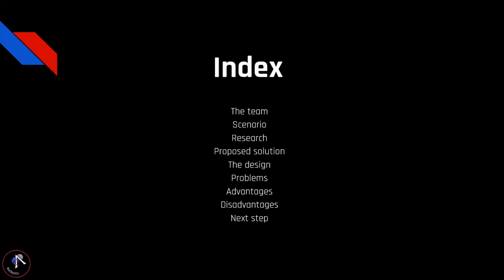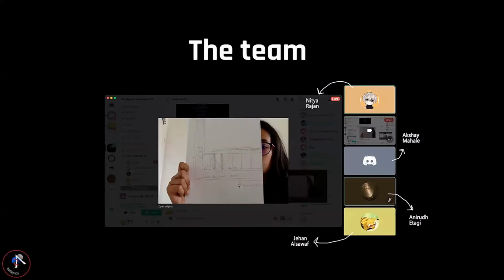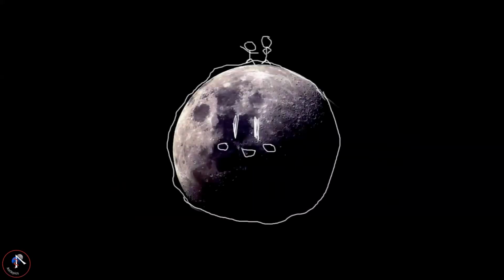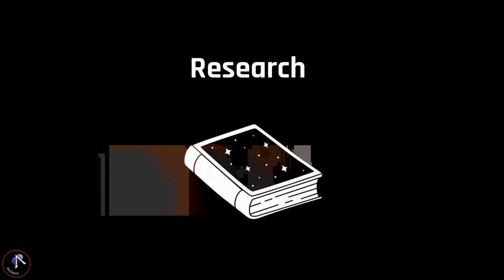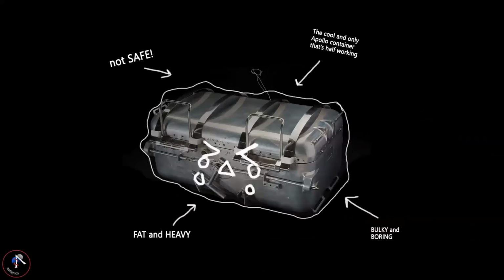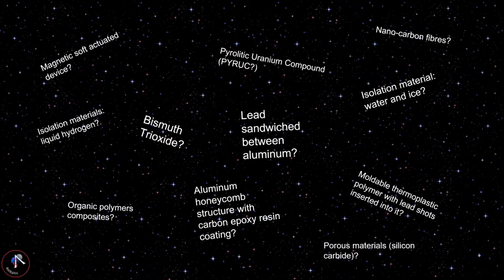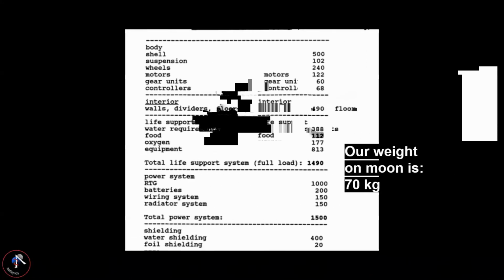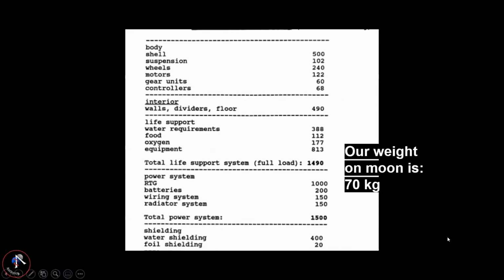Team Akshay Patra